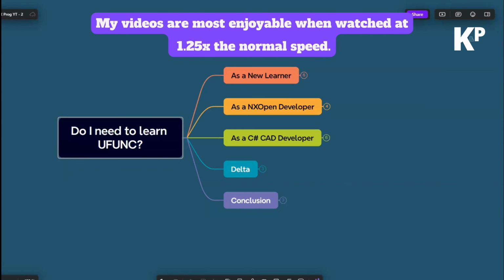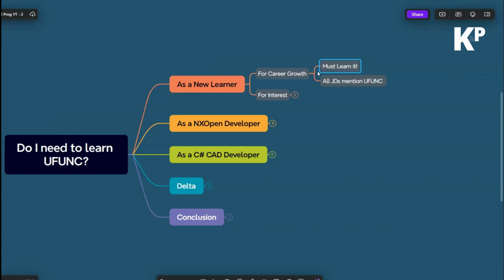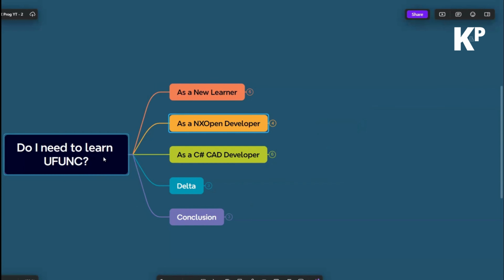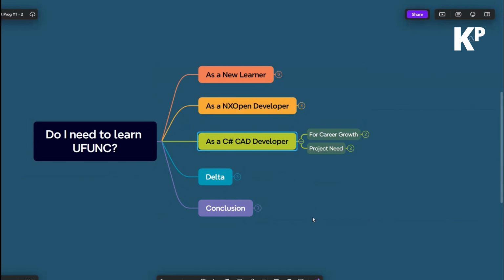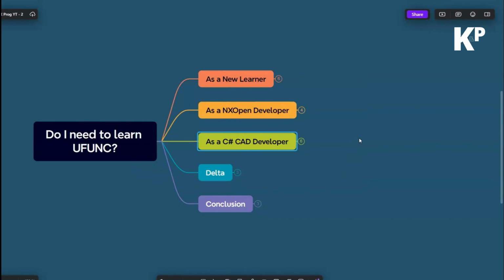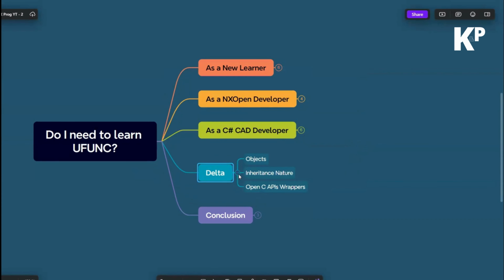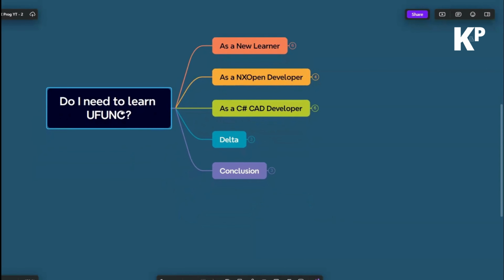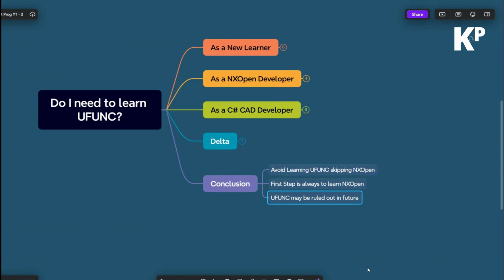Do I need to Learn UFUNC | NXOpen Customization | Parametric Krish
In NXOpen, UFUNC refers to a set of functions used for user-defined operations and customization. These functions allow users to extend the functionality of Siemens NX software by creating custom features, operations, and behaviors.

I this Video I have talked about "when you shall consider learning NXOpen and when not."